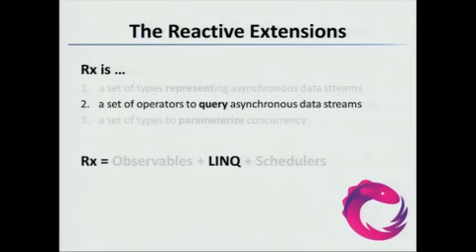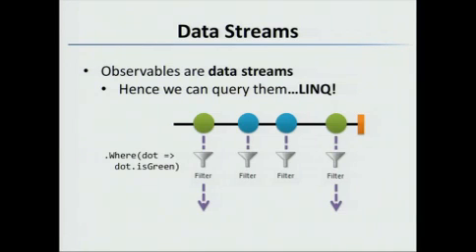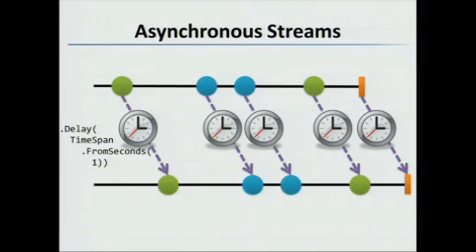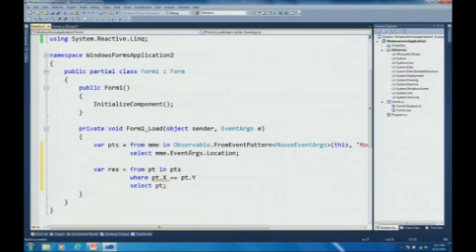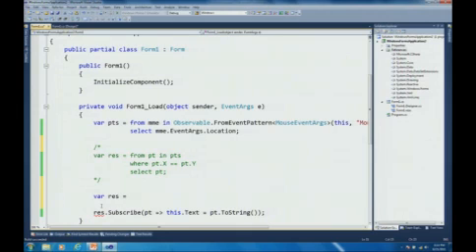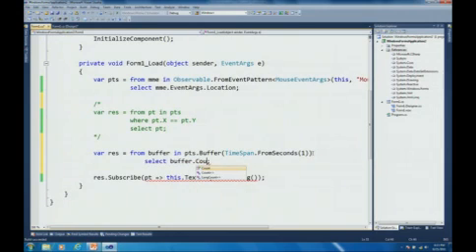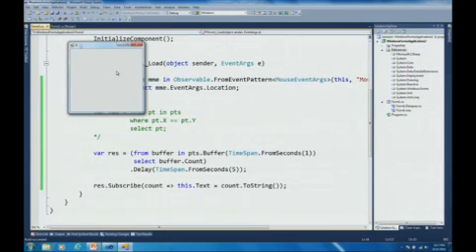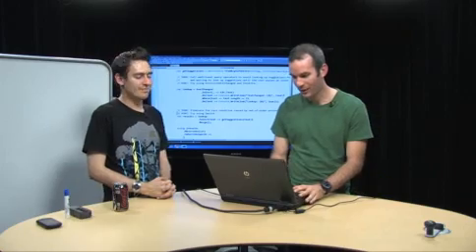Rx Workshop - The Query Operators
Rx Workshop in Original .Net Version